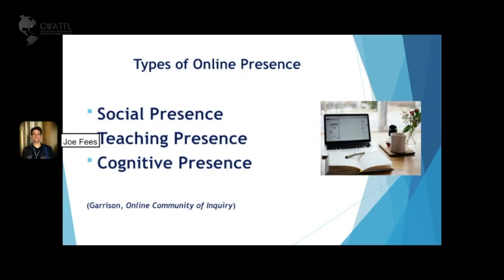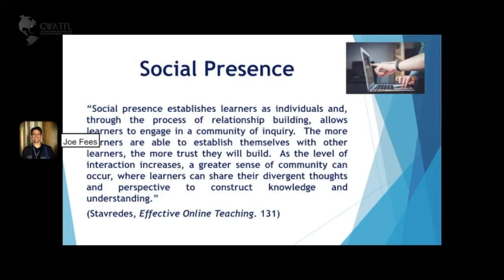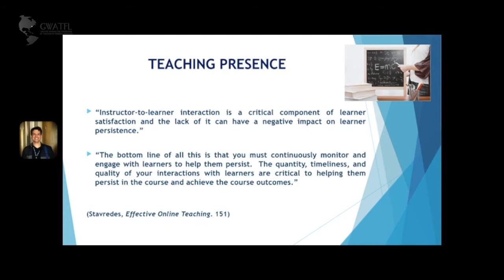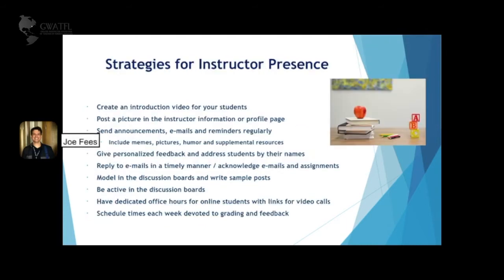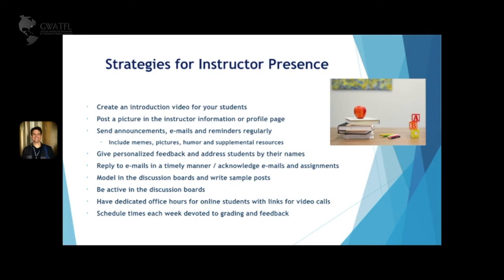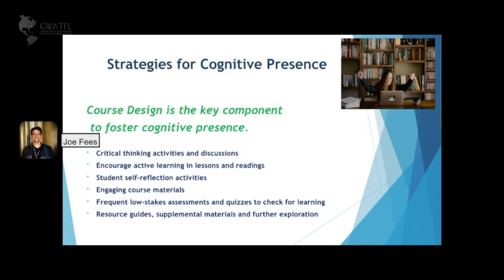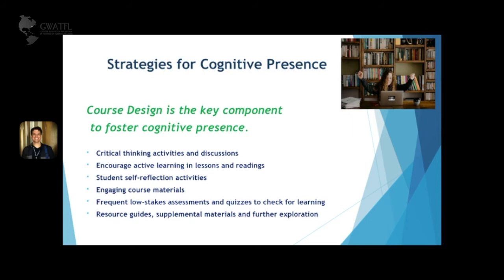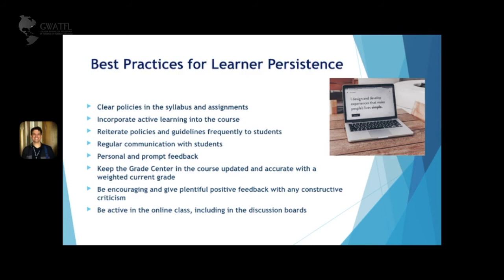Presence in Online Courses - Joseph Fees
This video explains the three types of "presence" in an online course---social, instructor and cognitive. It gives strategies to implement and increase presence as well as explains why presence is essential for an effective and successful online course.

Resources:
Stavredes, Tina. “Effective Online Teaching: Foundations and Strategies for Student Success”  Jossey-Bass. 2011.
Garrison, D.R. “Online Community of Inquiry Review: Social, Cognitive, and Teaching Presence”
Garrison, D.R. “Online Collaboration Principles”
“Teaching Presence” Pearson
“Garrison’s Three Types of Presence”
Five Strategies for Enhancing Instructor Presence in Online Courses
Unsplash.com (free photo database)